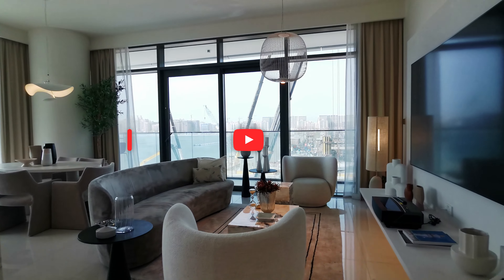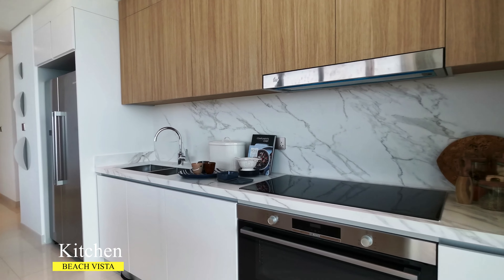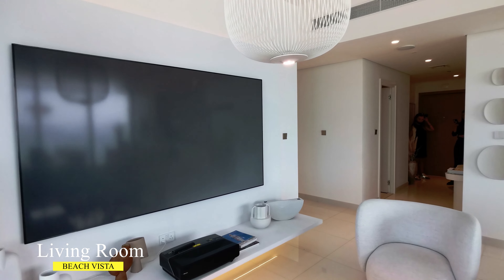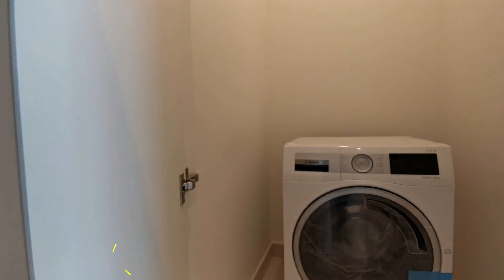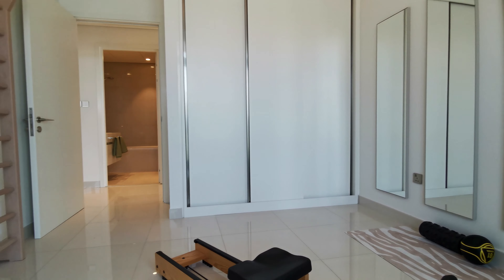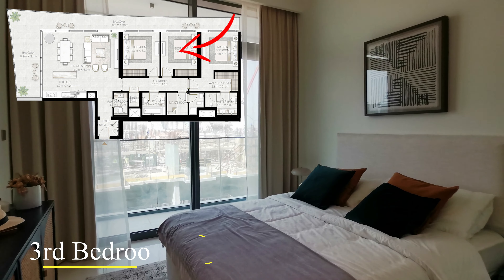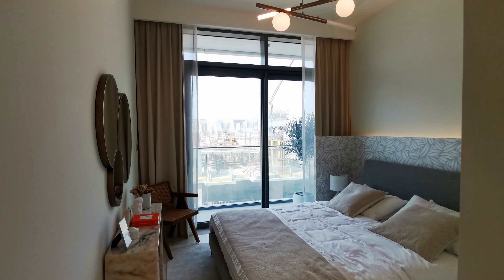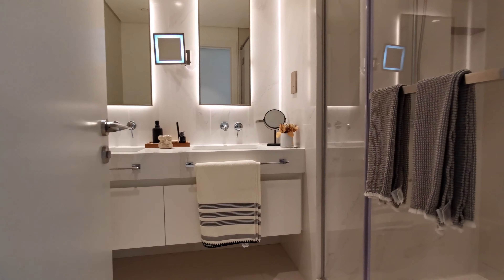Video Tour of 3 bedroom apartment in Beach Vista Emaar Beach Front Dubai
Where the sea greets you every morning, and pristine white sand welcomes you home—on an island with a statement address in Dubai. Awaken your senses with every breath, as you redefine your premium lifestyle, overlooking the majestic Arabian Sea at Emaar Beachfront.
THE NEXT LEVEL OF REFINED BEACHFRONT LIVING
The premier residence of Emaar Beachfront, Beach Vista is comprised of two stately towers connected by a podium level with a sea-facing swimming pool. And just when you thought it couldn’t get any better—a 750-metre white powdery beach beckons you on either side of your home.
Nestled between Jumeirah Beach Residence (JBR) and Palm Jumeirah, Emaar Beachfront is an island destination with an accessible, perfectly connected address. Dubai Marina, the Palm and JBR will all be accessible within minutes, while the city's main hotspots such as Downtown Dubai are only a joyride away.
And when you want to experience something extraordinary, revel in the views of the Dubai Lighthouse and the new, record-breaking observation wheel, Ain Dubai. Step outside your home and stumble upon a wide array of resort-style amenities, recreational facilities, stylish restaurants and trendy cafes.